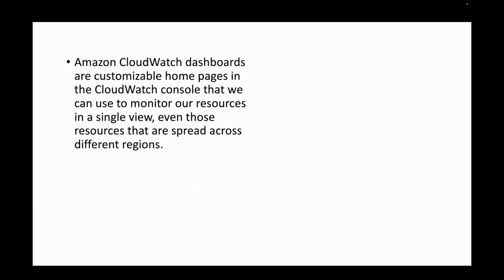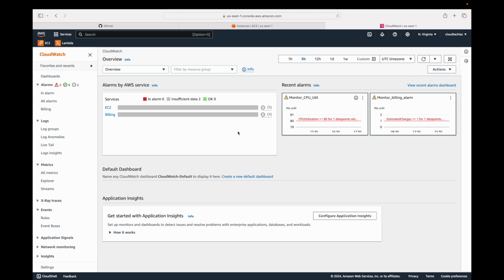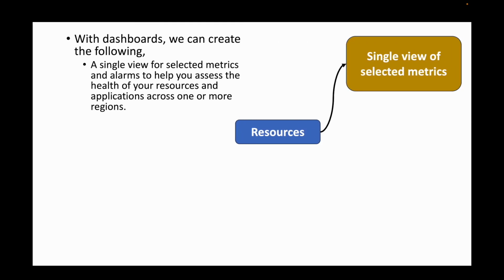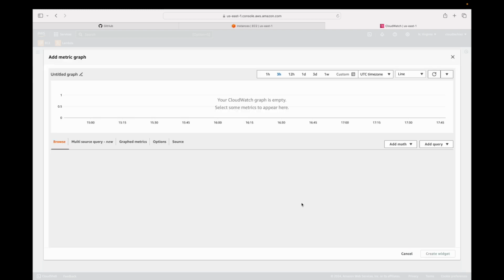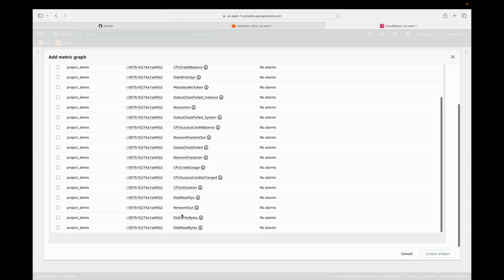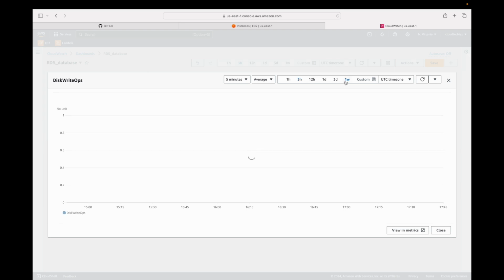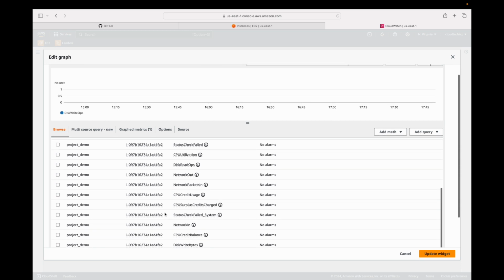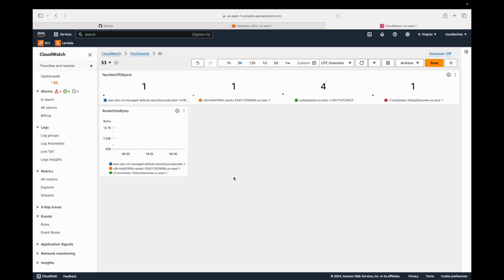AWS | Episode 57 | Mastering AWS CloudWatch Dashboards: A Comprehensive Introduction and Hands-On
Embark on a journey to become a CloudWatch expert with our latest YouTube video!

🚀 In this comprehensive tutorial, we dive deep into the world of AWS CloudWatch Dashboards, providing you with the knowledge and hands-on experience you need to effectively monitor and visualize your AWS resources.

Key Highlights:

📊 Introduction to CloudWatch Dashboards:
Explore the fundamentals of AWS CloudWatch Dashboards, learning how to create, customize, and organize dynamic dashboards tailored to your specific monitoring needs.

👐 Hands-On Example:
Follow along with our step-by-step demonstration as we walk you through a practical example. Witness the creation of a real-world CloudWatch Dashboard, complete with widgets displaying key metrics and insights from various AWS services.

🚀 Real-Time Monitoring:
Discover how CloudWatch Dashboards provide real-time visibility into your AWS environment. Learn to set up automatic refresh intervals and stay informed about changes and trends as they happen.

🌐 Integration with AWS Services:
Explore the seamless integration of CloudWatch Dashboards with other AWS services. See how you can aggregate and visualize metrics from services like EC2, RDS, Lambda, and more, all in one centralized dashboard.

Whether you're a seasoned AWS professional or just starting your cloud journey, this video is your gateway to mastering AWS CloudWatch Dashboards. Watch, learn, and elevate your cloud monitoring game today!

Happy learning!!